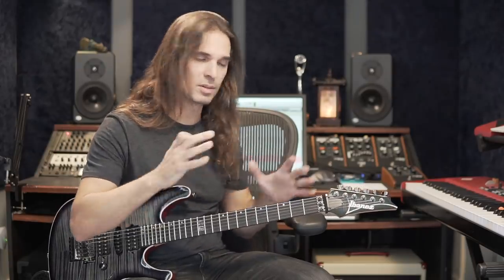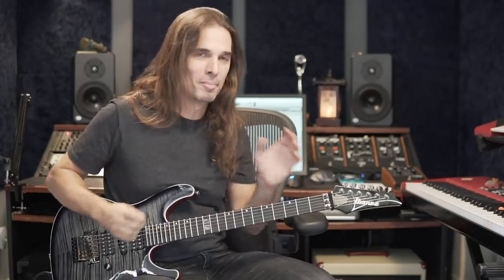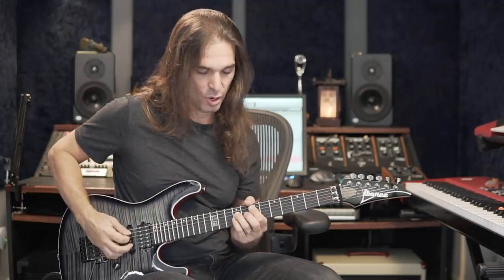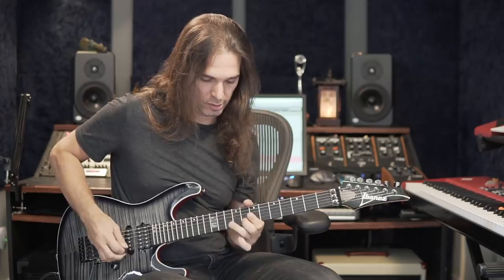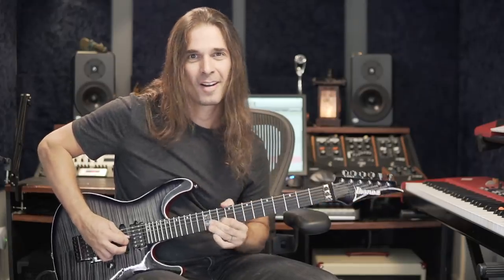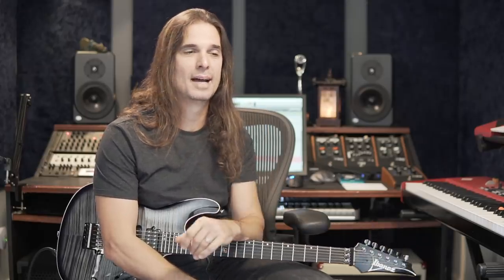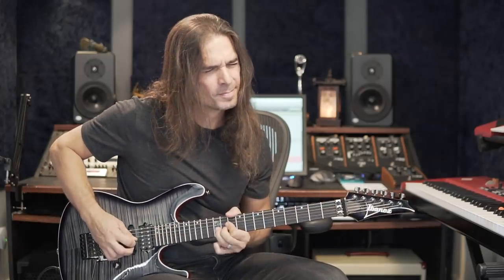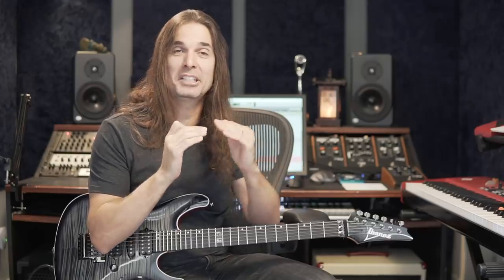How to Avoid Embarrassing Yourself During a Solo ( legendado)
How to Avoid Embarrassing Yourself During a Solo

 Let me know what you want to learn